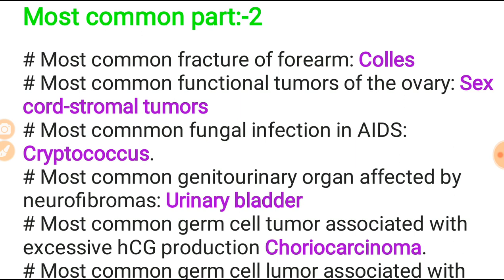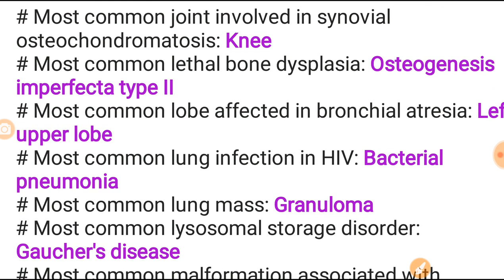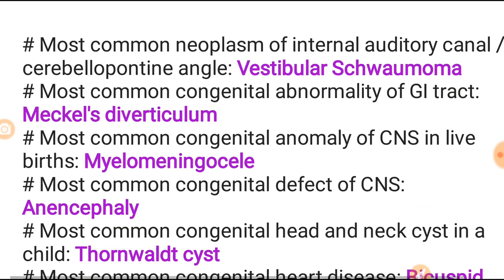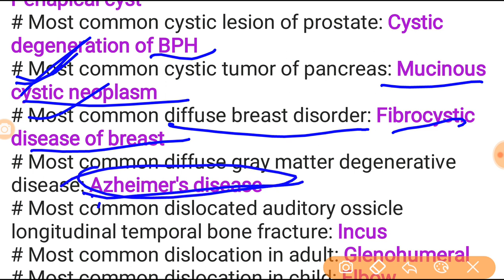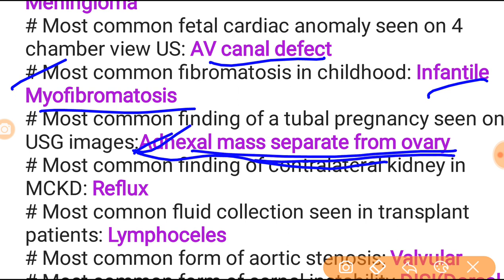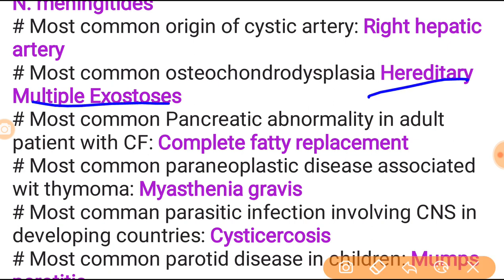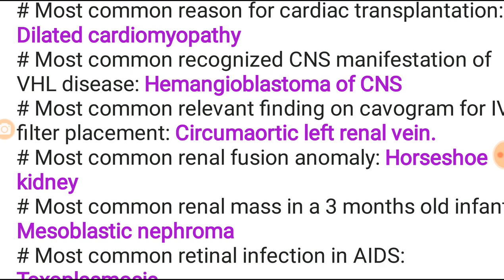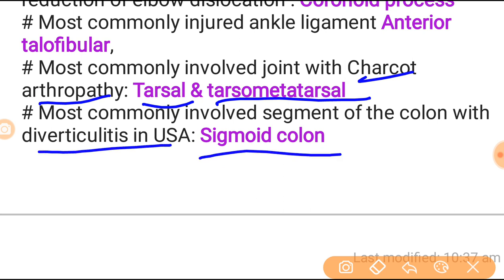Most Common TopicPart:-2 Must Read Before exam For MBBS, NEET PG, AIIMS PG, FMGE & ALL PGs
This Channel is only for NEET PG, AIIMS PG, DNB, FMGE Preperation and Some Intertainment.I am Uploading the Videos which are most commonly asked in Medical PGs Exam.If you like my video than please subscribe, like, share my channel & press the bell icon for latest upcoming updates
You can advice  regarding my video in my Comments box and also on my